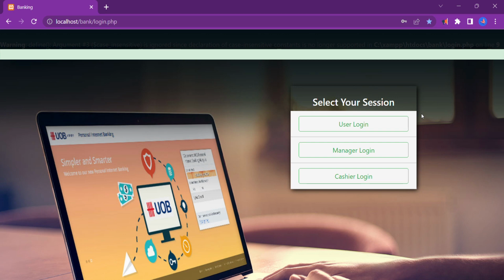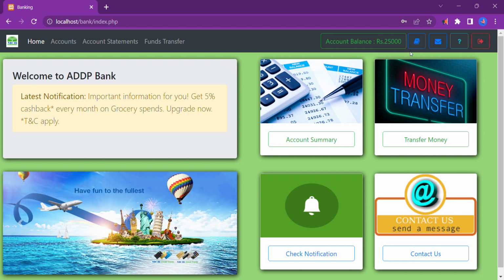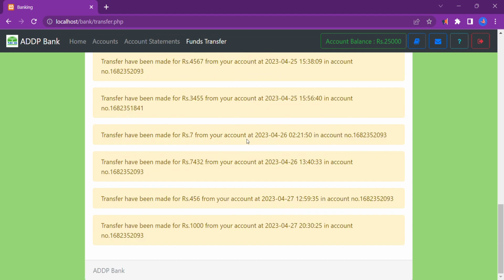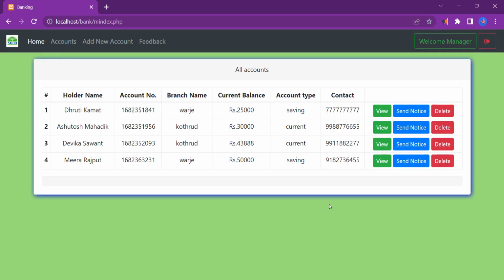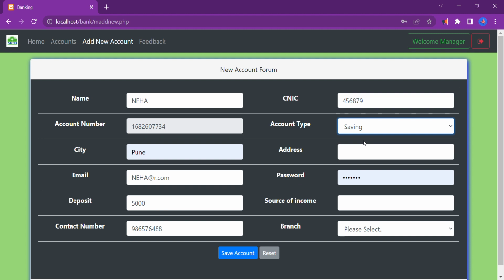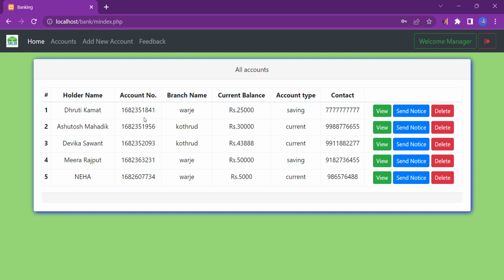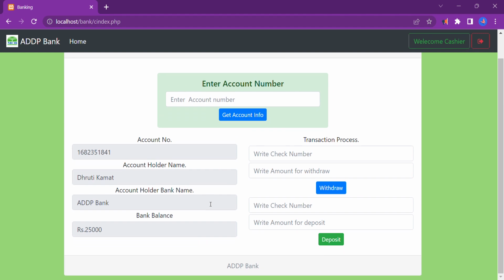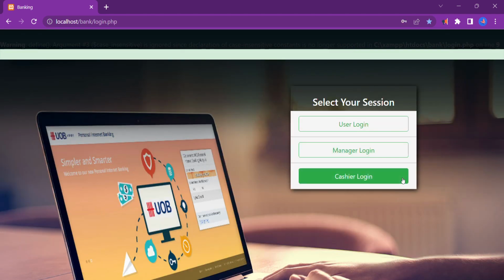Bank Management System Using MySQL and PHP